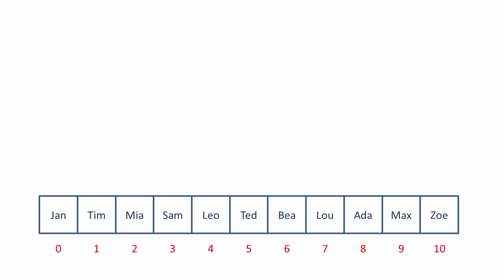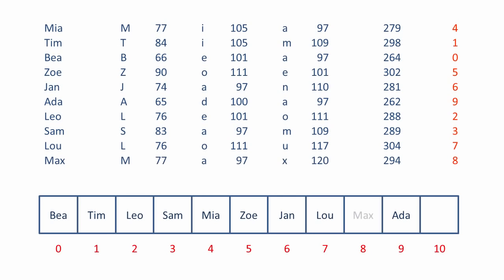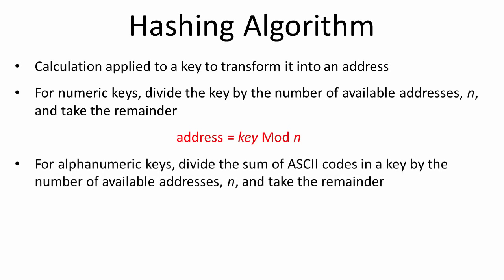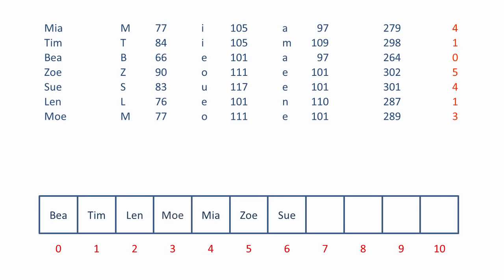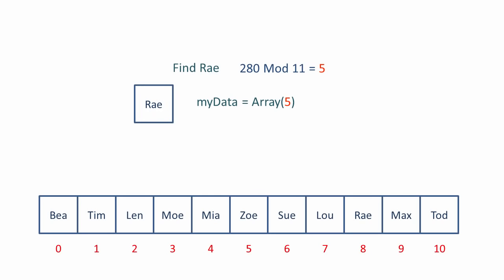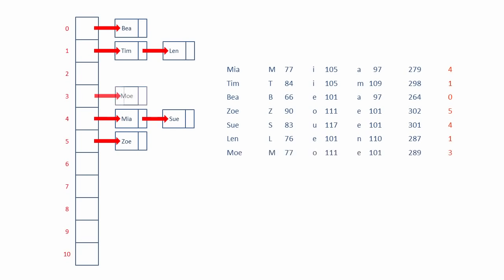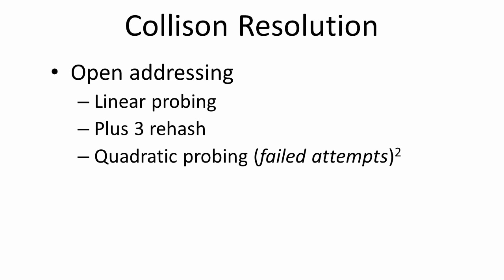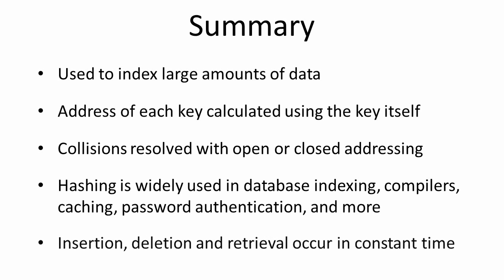Hash Tables and Hash Functions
This computer science video describes the fundamental principles of the hash table data structure which allows for very fast insertion and retrieval of data.  It covers commonly used hash algorithms for numeric and alphanumeric keys and summarises the objectives of a good hash function. Collision resolution is described, including open addressing techniques such as linear and quadratic probing, and closed addressing techniques such as chaining with a linked list.